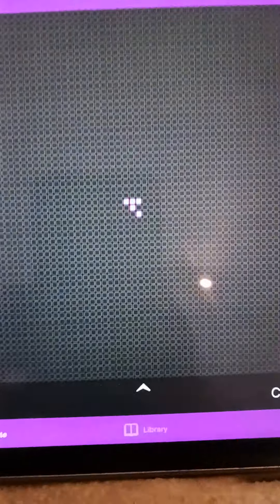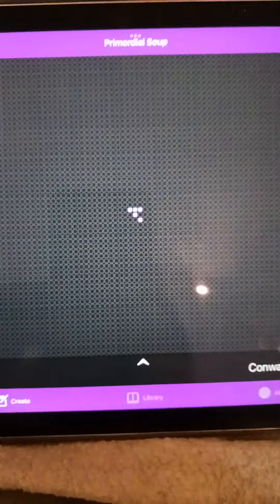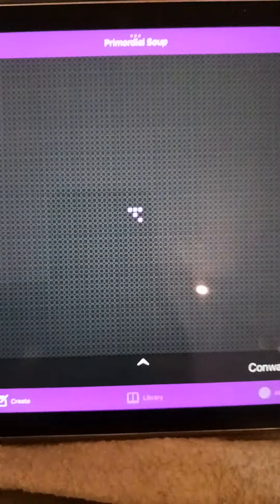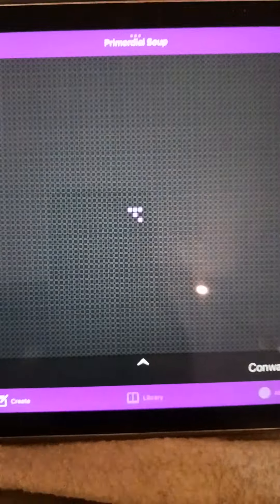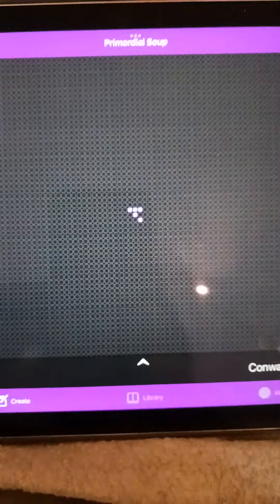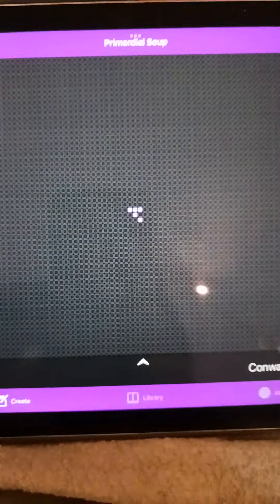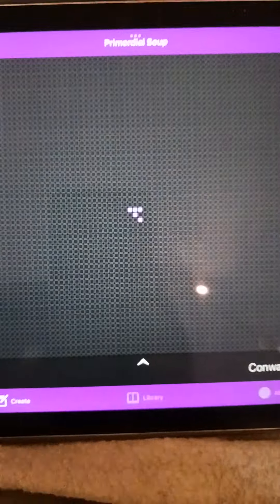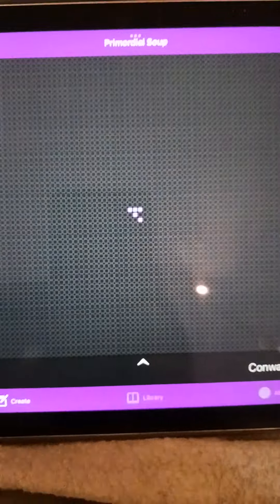A tiny seed in Conway "Game of Life"